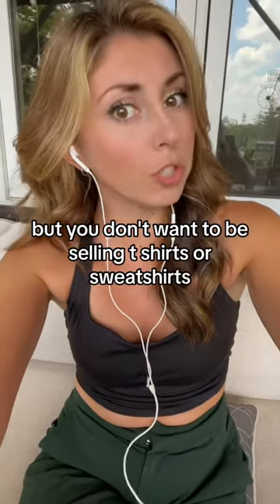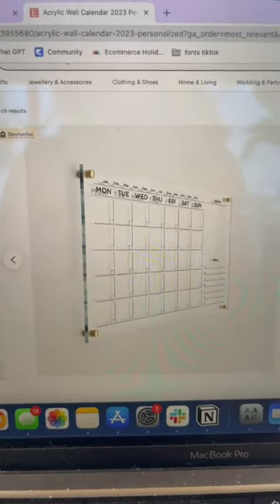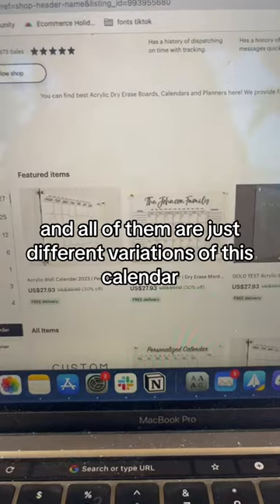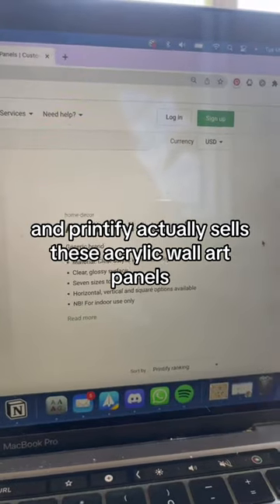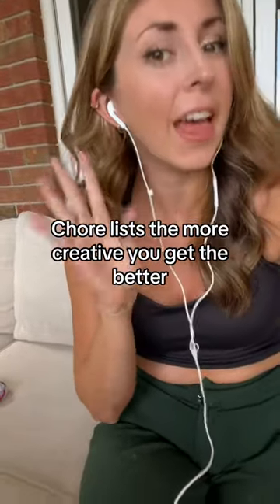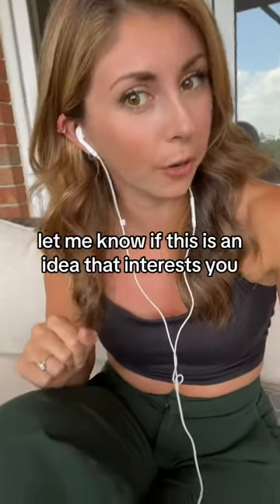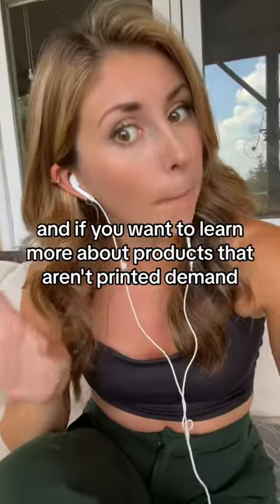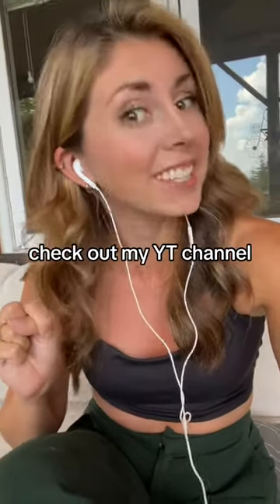The first in my weeks series of POD ideas for you that ARENT tshirts or sweatshirts printondemand #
The first in my weeks series of POD ideas for you that ARENT tshirts or sweatshirts